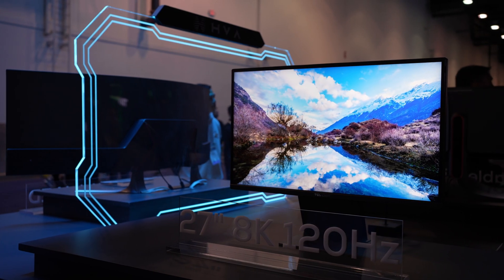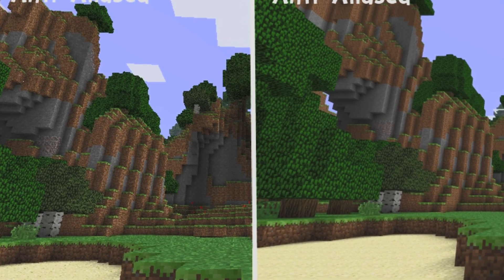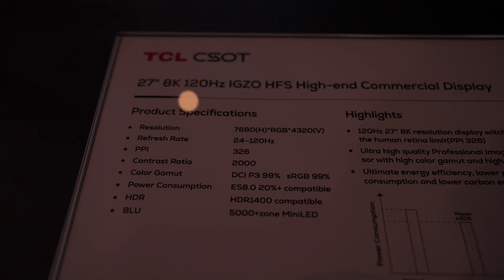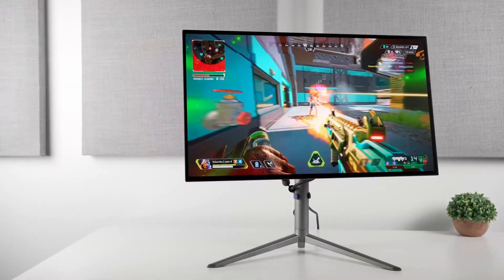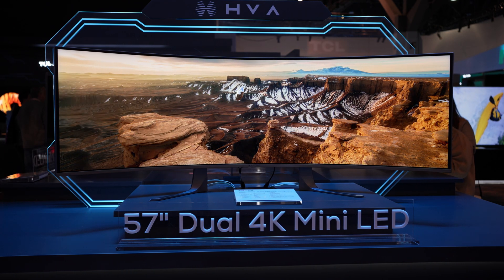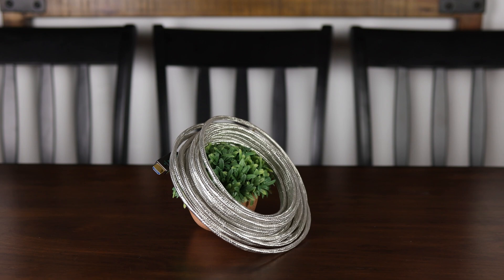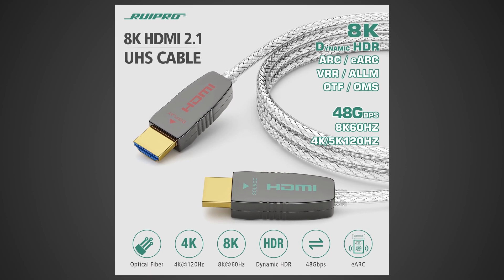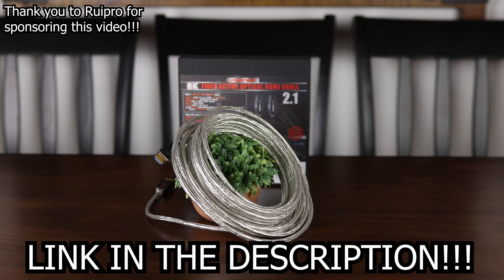End Game - TCL 8K 5000 Zone Mini LED HDR1400 Monitor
During CES I saw things you people wouldn't believe, and one of those things I can still barely believe myself, but yes at TCL’s display block there was indeed something that can only be described as pure insanity.

We’re talking about a 27”, 8K, high refresh, HDR1400, Mini LED monitor with 5000 zones that as you can imagine not only is capable of getting extremely bright, but had great local dimming getting seemingly near OLED levels of contrast in some instances as with roughly 4-5x the amount of dimming zones on the monitor compared to even the best Mini LED monitors today, it’s able to much more finely control which LED backlights are turned off to reduce blooming around objects and give that same pure black typically only found on OLED displays.